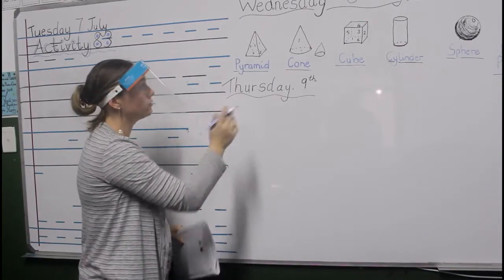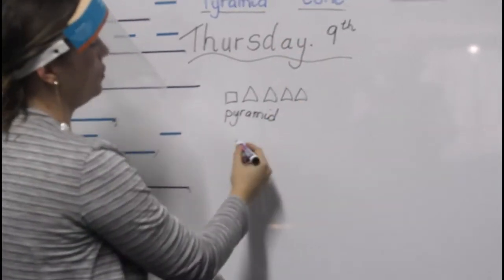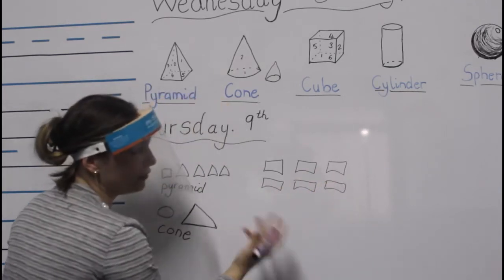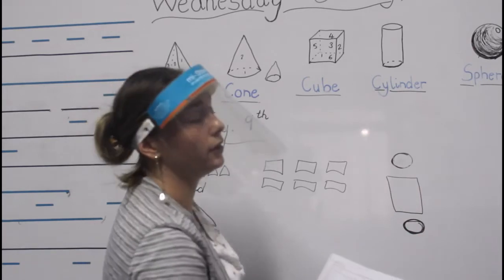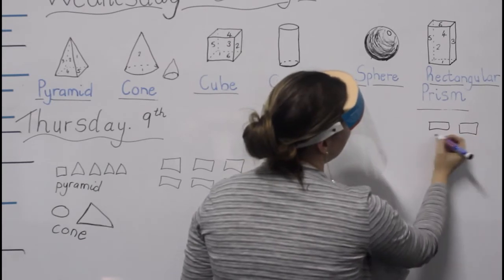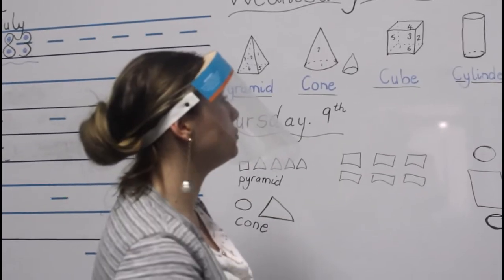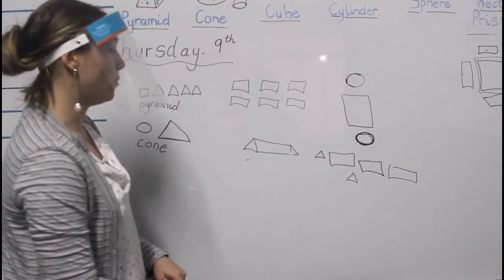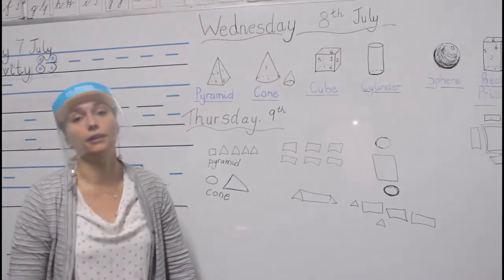Grade 3 9 July